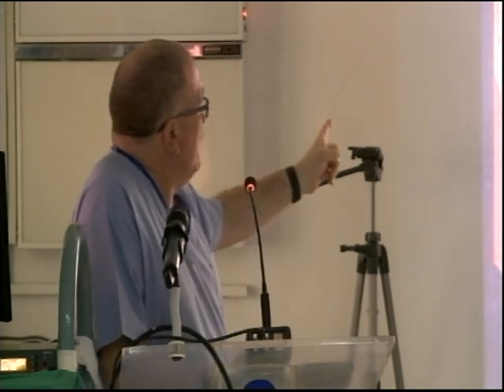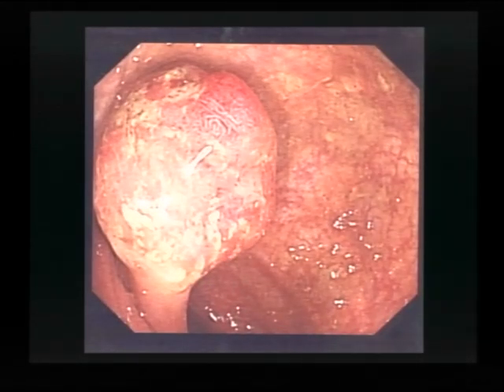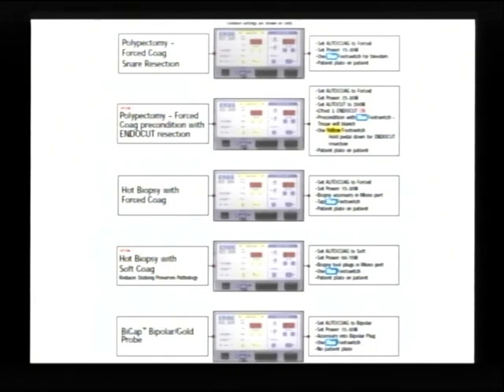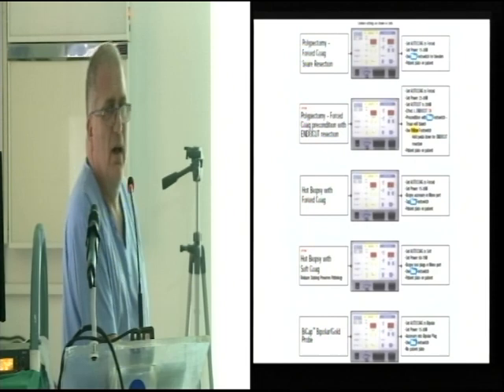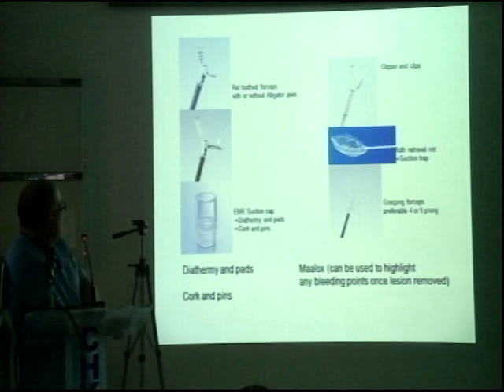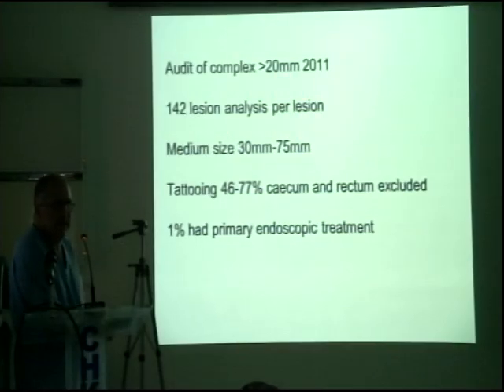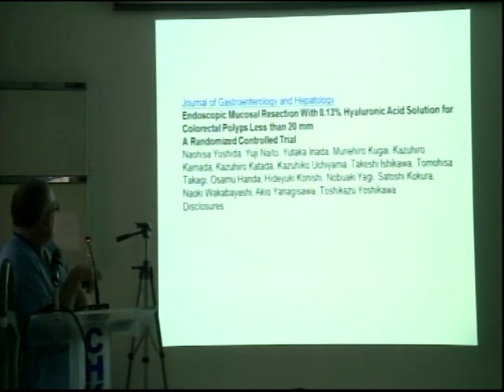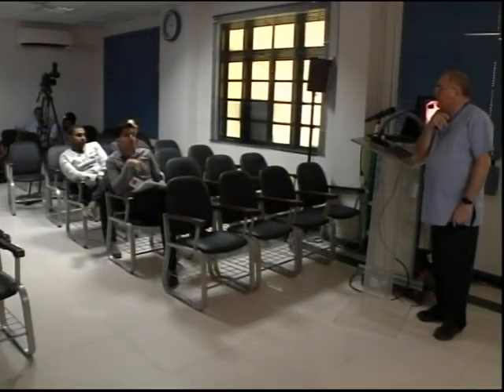12 hands on Colonoscopy course part 43